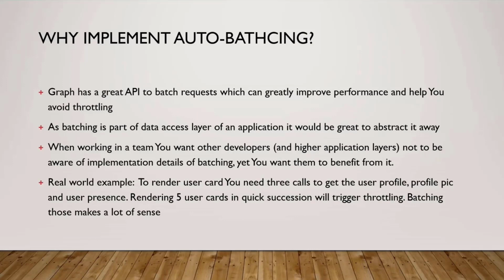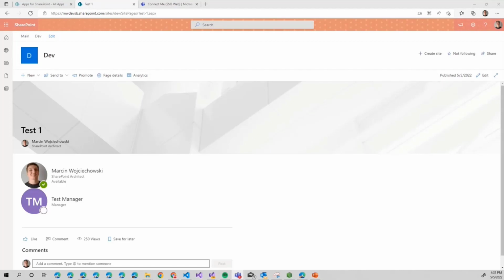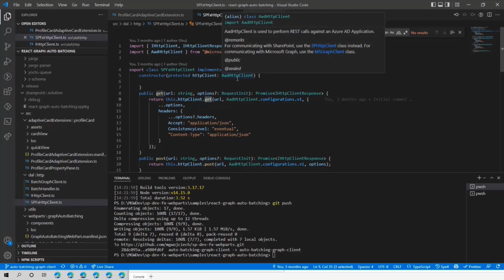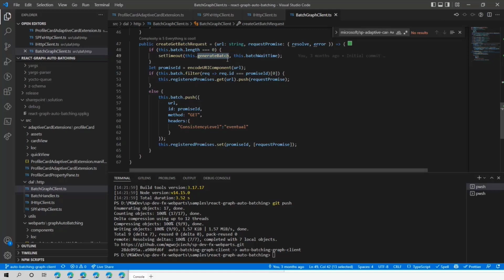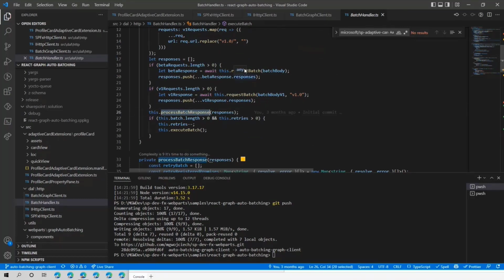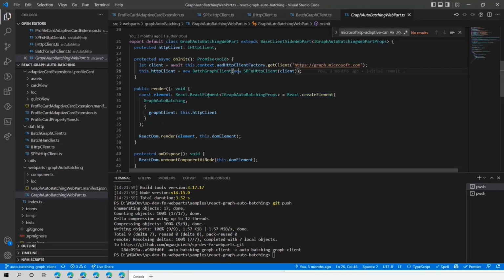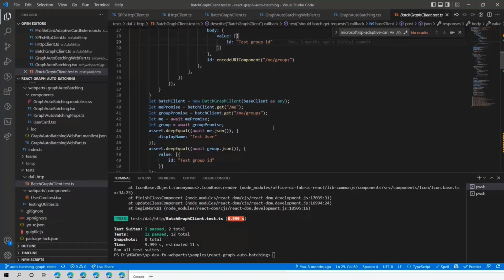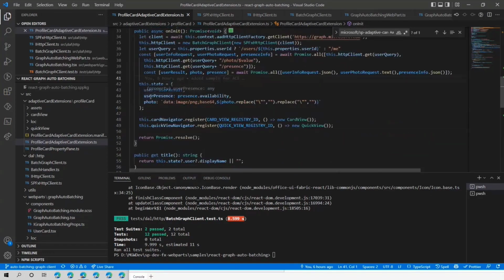Auto Batching Microsoft Graph Calls in your SPFx solutions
In this 14-minute developer-focused demo, Marcin Wojciechowski suggests auto-batching Microsoft Graph requests in SPFx and especially in Adaptive Cards scenarios where throttling may be an issue with many consecutive requests, is both simple and more efficient.  In this scenario, Marcin uses an interface IHttp Client.  See how he queues up and sends batched requests.  Thorough code walk-through including logic to test batch requests.  Hear his rationale behind using AadHttpClient instead of MSGraphClient.  This PnP Community demo is taken from the Viva Connections & SharePoint Framework Bi-weekly sync call recorded on May 5, 2022.

Demo Presenter
• Marcin Wojciechowski (Valo) | @mgwojciech